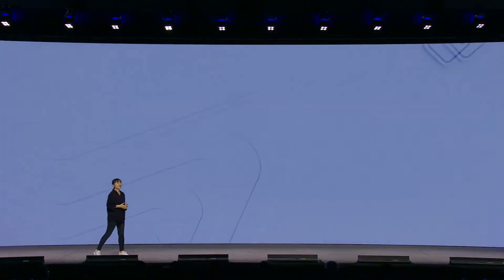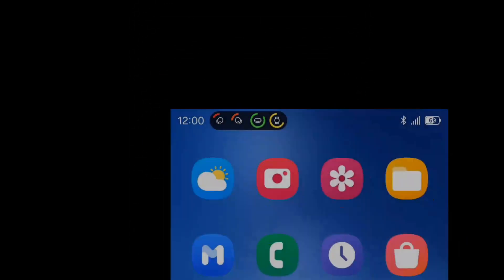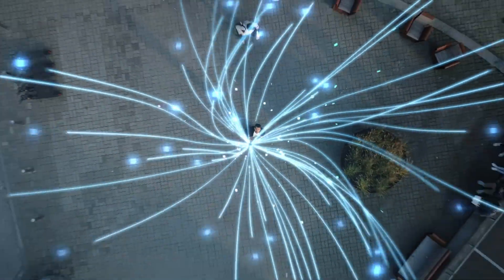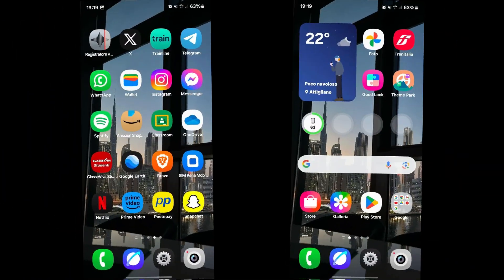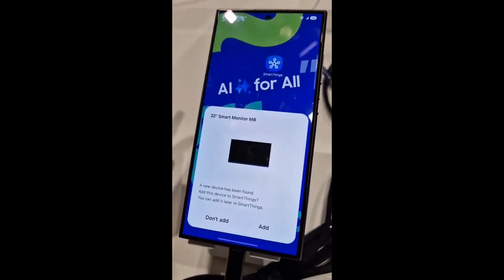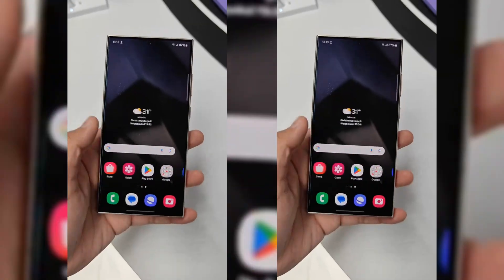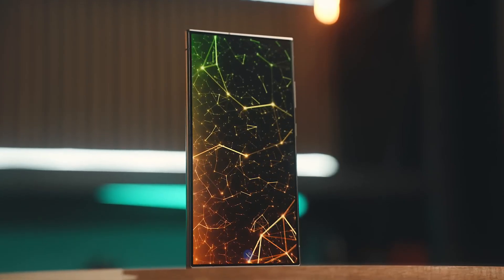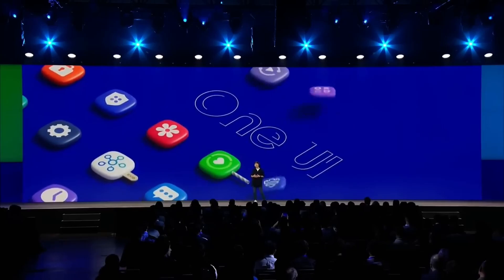Samsung One UI 7.0 - New Design & New Features🔥🔥FNALLY!!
Samsung is preparing for the Android 15-based One UI 7 update, confirmed for 21 Galaxy devices in Japan. With redesigned icons, updated Quick Settings, and revamped notifications, this release promises a stunning visual transformation.

Chapters :

00:00 - Intro
00:22 - Confirmed Devices for Android 15 One UI 7 Update
01:21 - Key Features of One UI 7
02:03 - Revamped Notification Center
02:16 -Squircle UI Components
02:28 - Release Timeline
02:47 - What to Expect
03:27 - In Conclusion
03:49 - Thanks for watching! If you enjoyed this video.